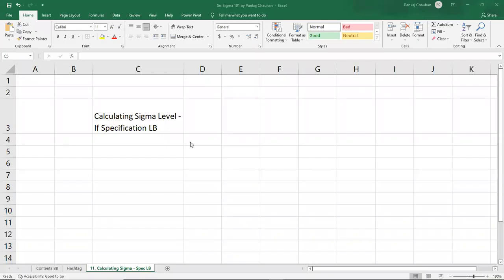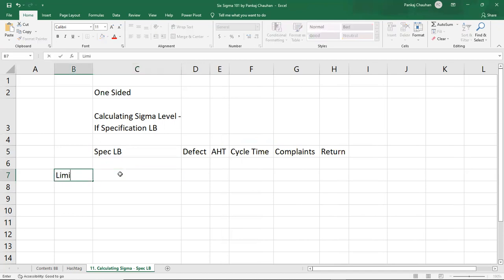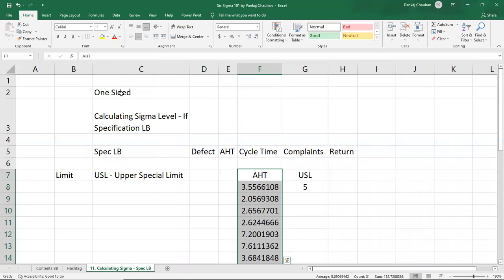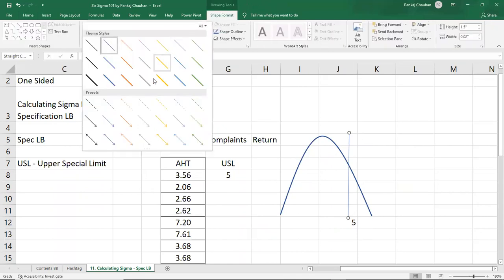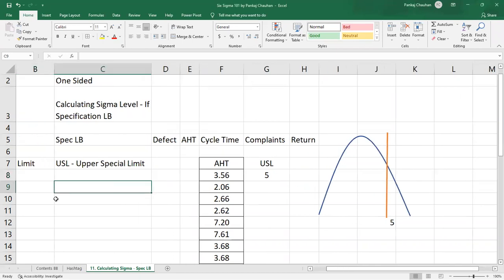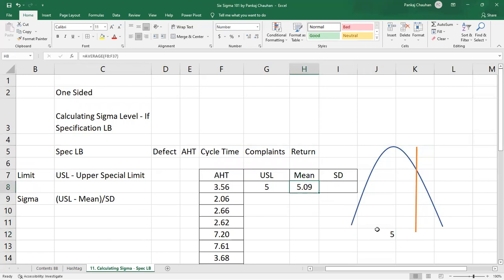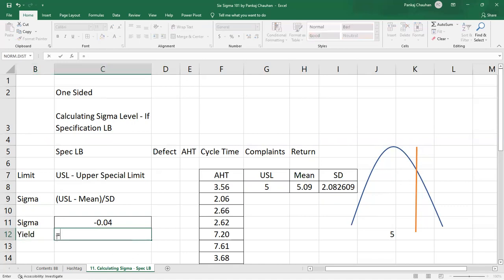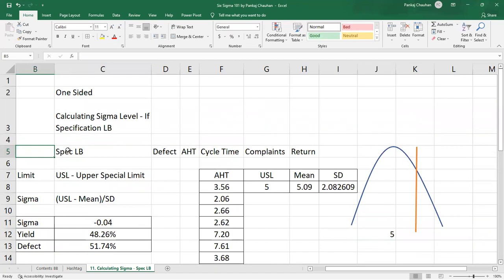Sigma Level Calculation If Specification Lower is Better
Calculating Sigma Level If Specification is Lower is Better means we have  Upper Specification Limit